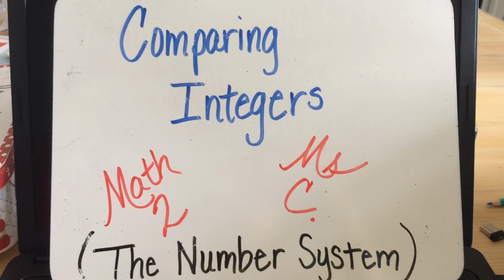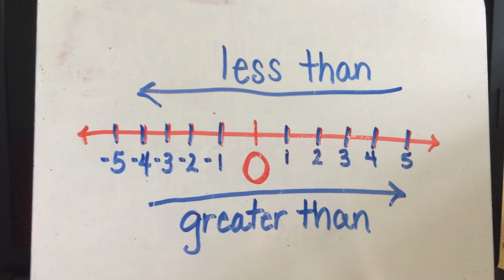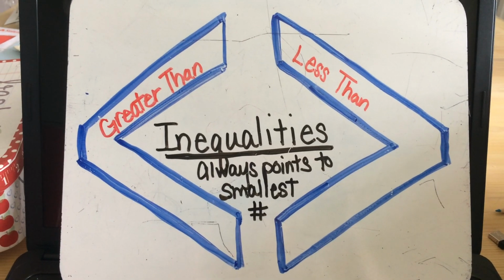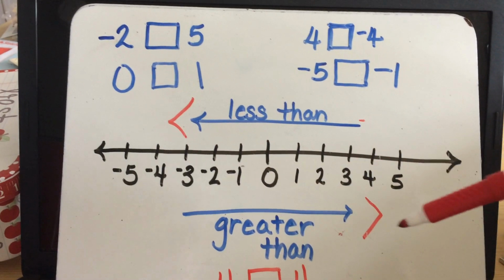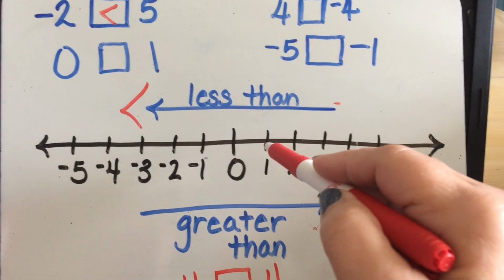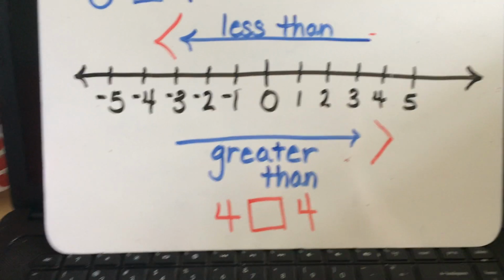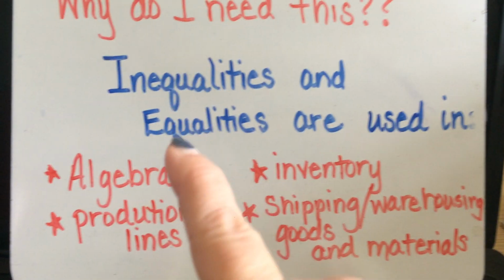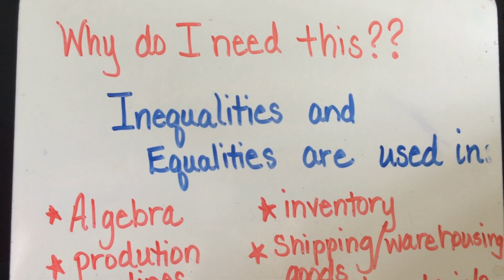Ms. Cardwell- Math 2- 4/8/2020